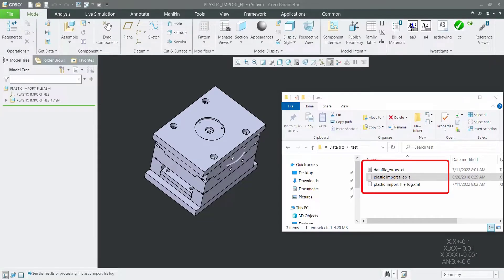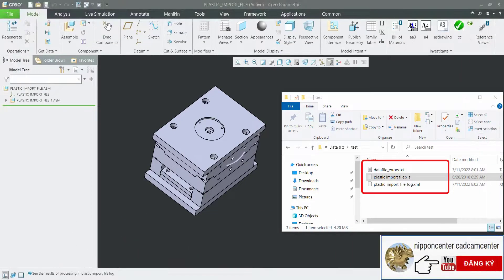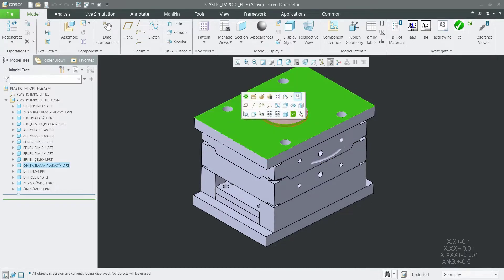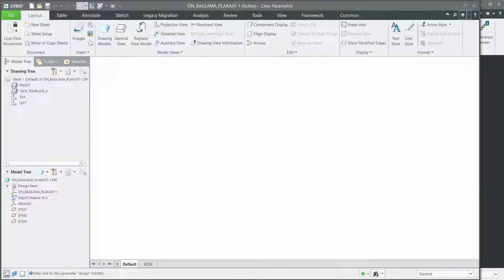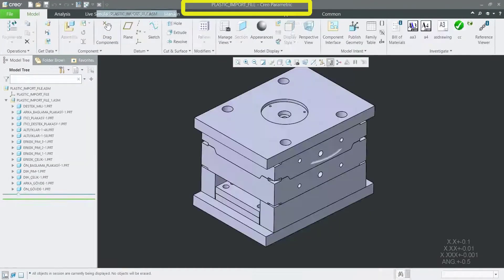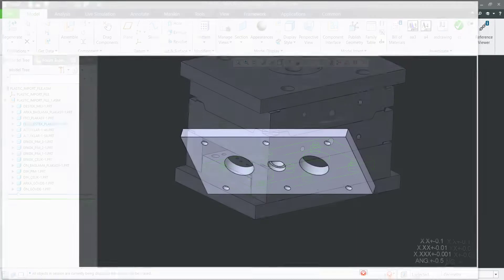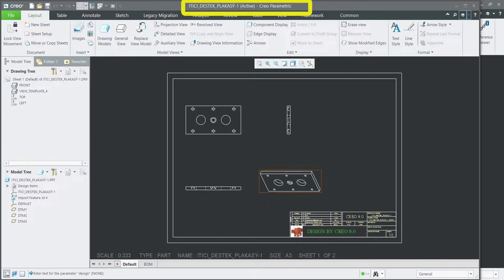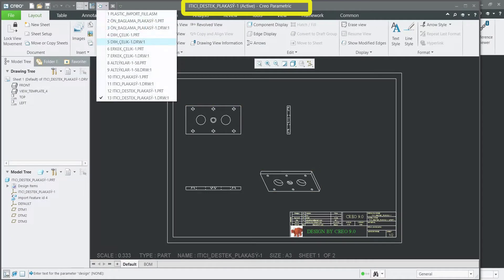Auto create 2D drawing from import file in Creo